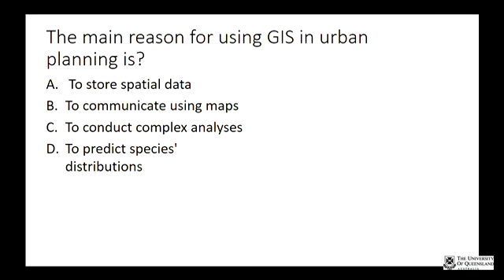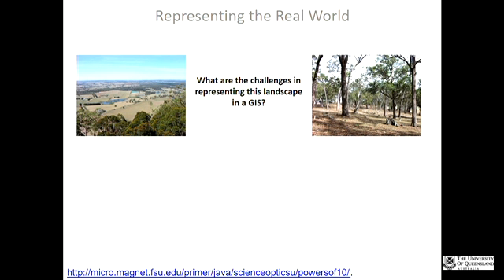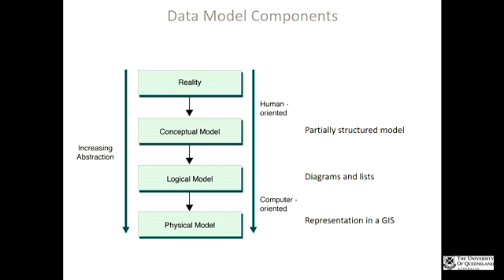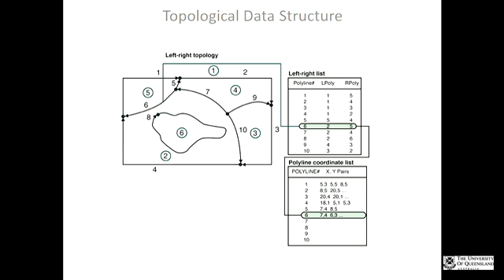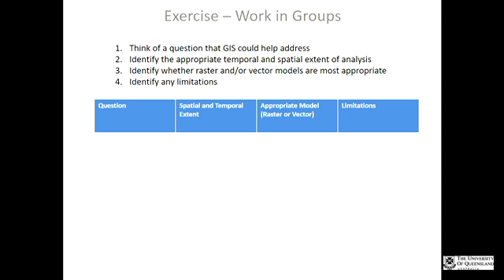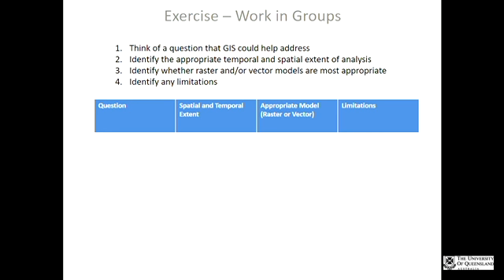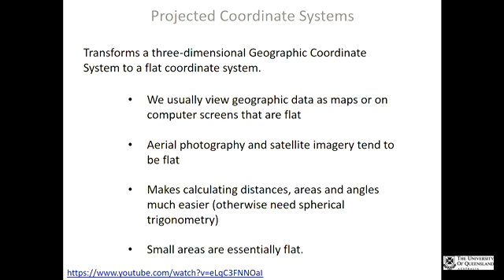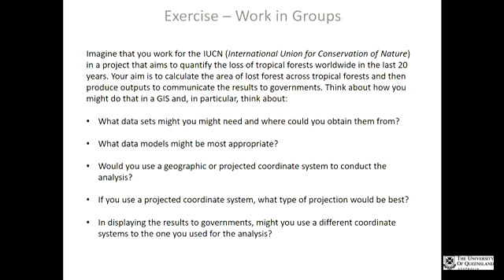media 3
w2